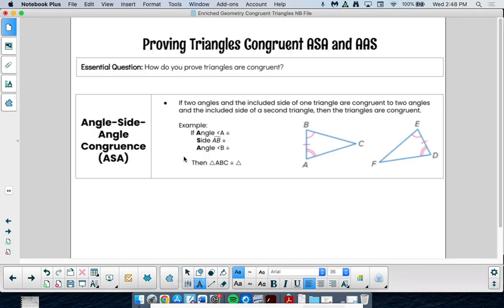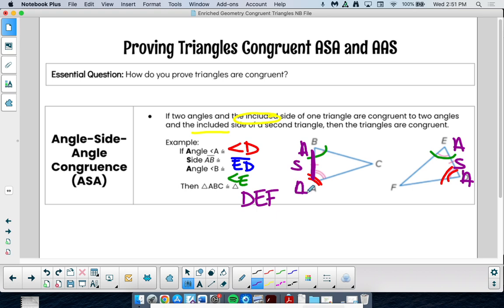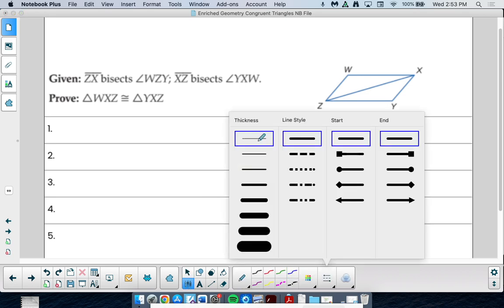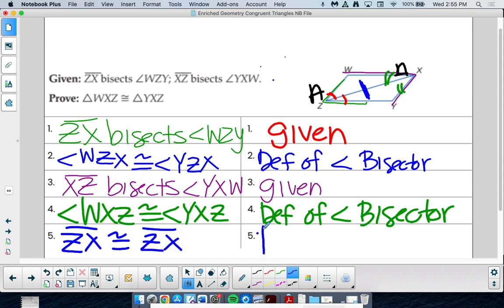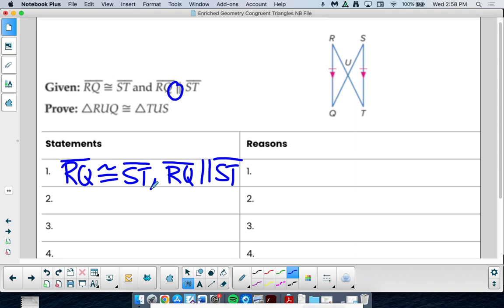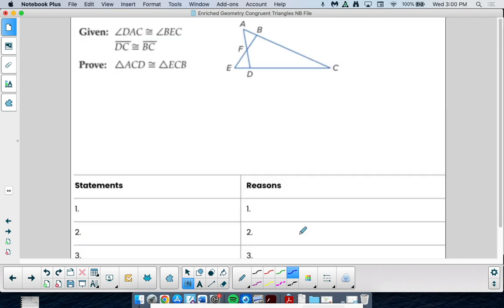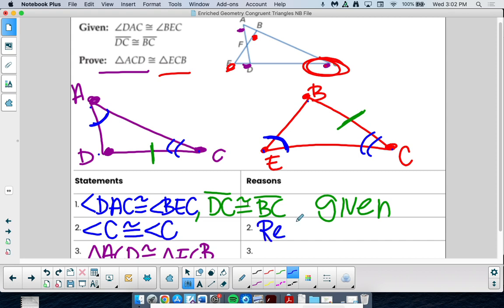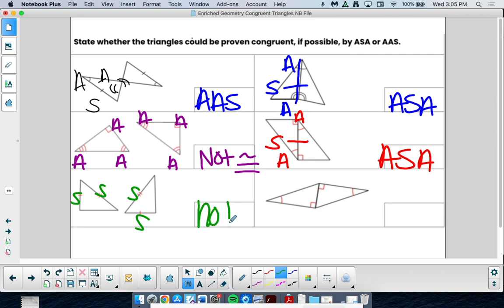Enriched Geometry Proving Triangles Congruent ASA and AAS